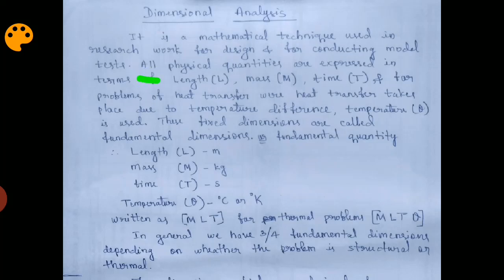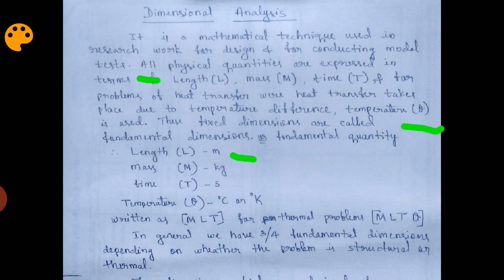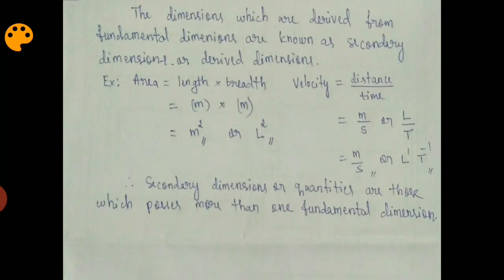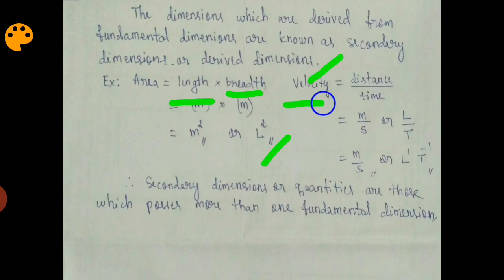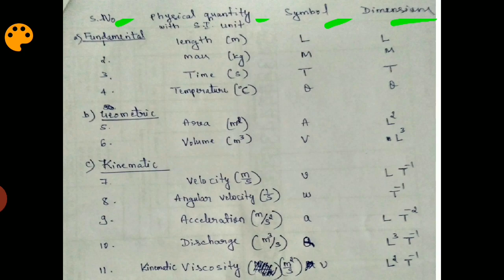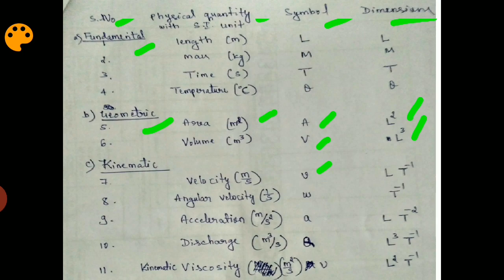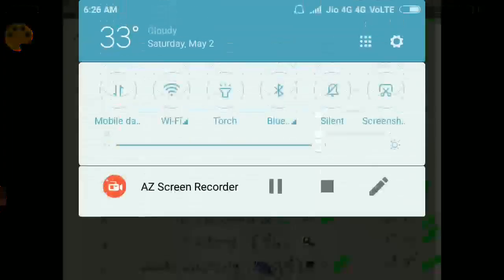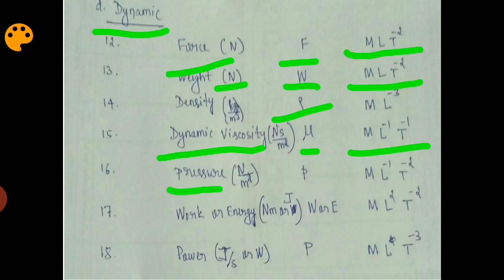Dimensional analysis, module 4.1 , fluid mechanics, 18ME43.